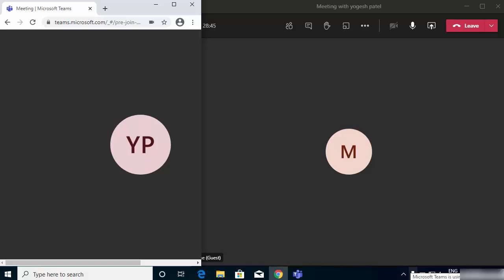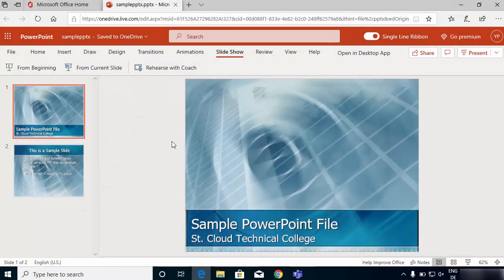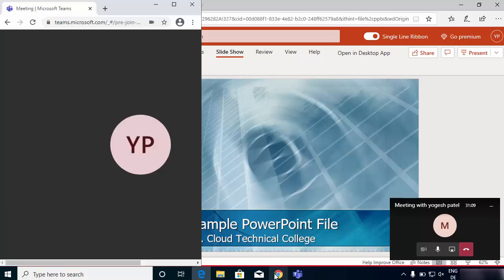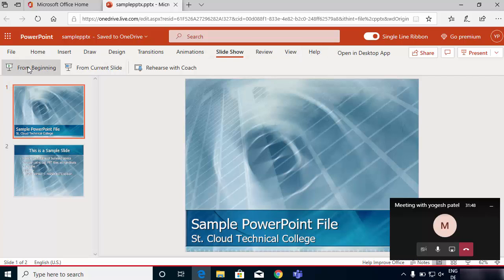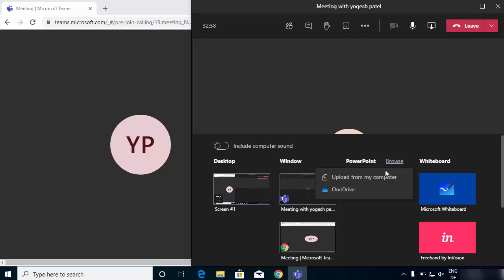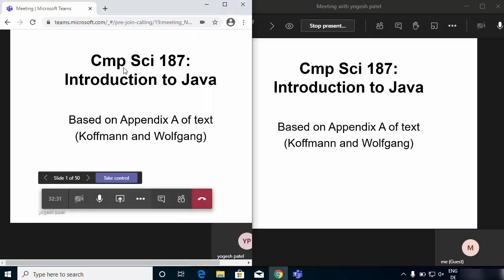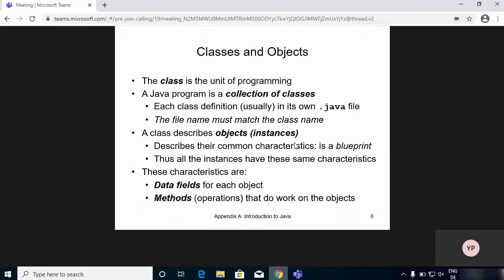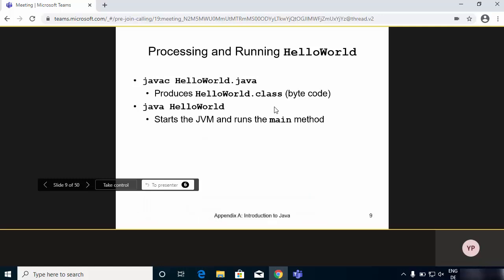How to Share PowerPoint Slides in Microsoft Teams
In this video I am going to show The RIGHT / correct  way to share a PowerPoint in a Teams meeting. So let us see How to properly present PowerPoint slides in Microsoft Teams. we will see How to add a PowerPoint Slide deck / presentation to Microsoft Teams

Tip: Show PowerPoint slides in a meeting